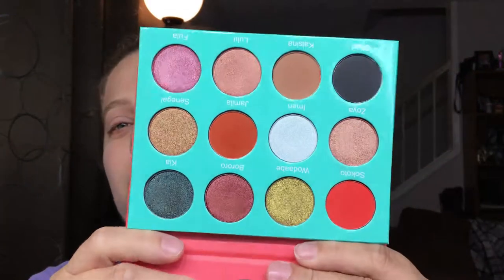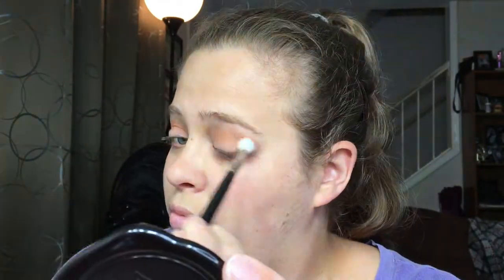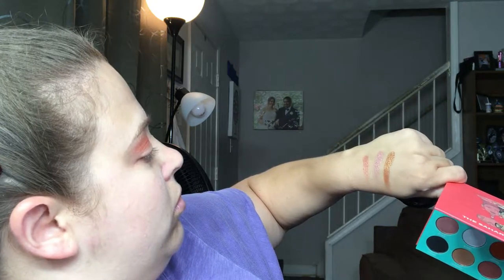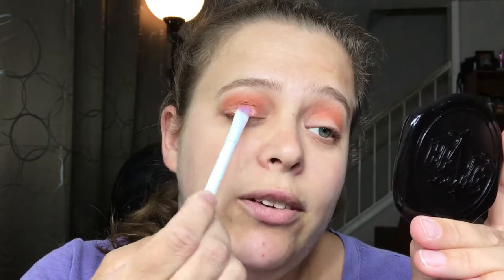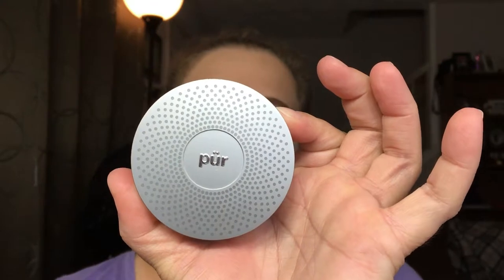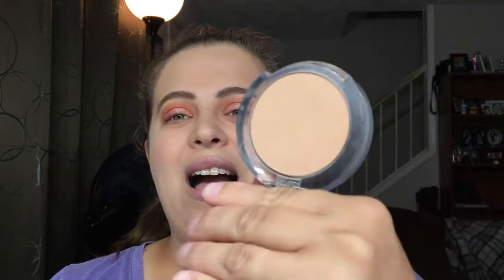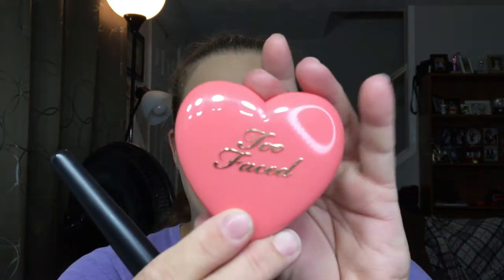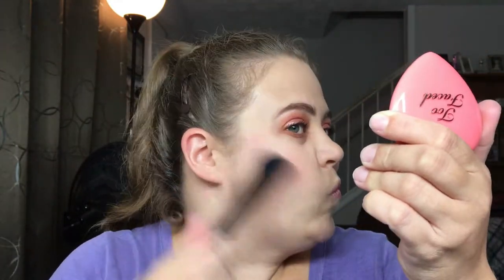Summer Makeup Tutorial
Hey guys!! In this video you will find a fun summery🌞 look that pairs well with a orange lip! 🧡🧡🧡Don’t forget to like the video if you enjoyed it!!

The Saharan Palette